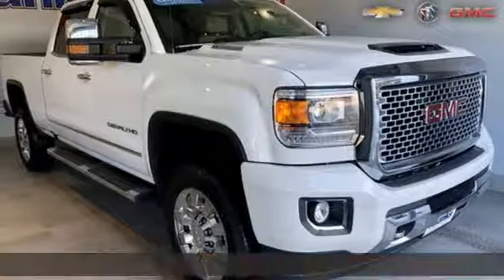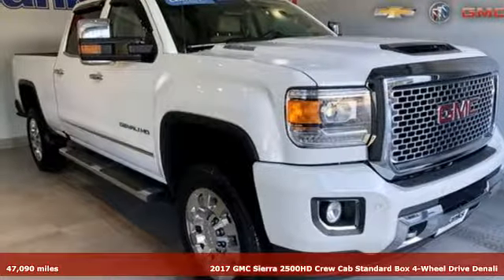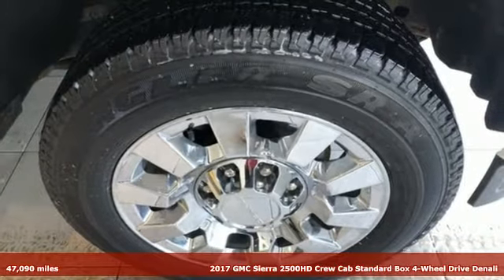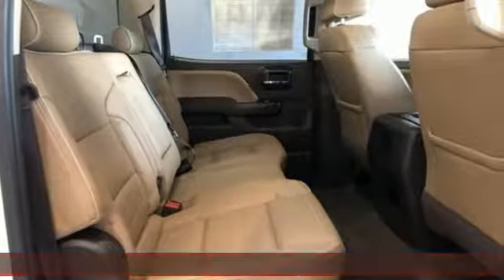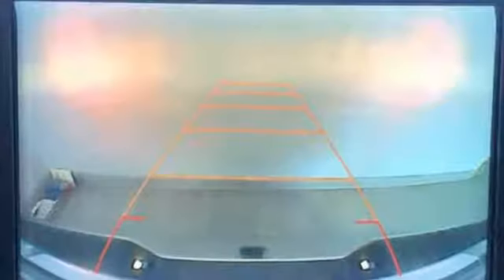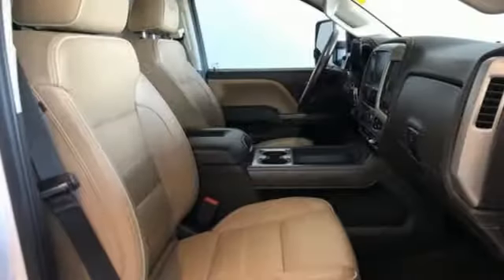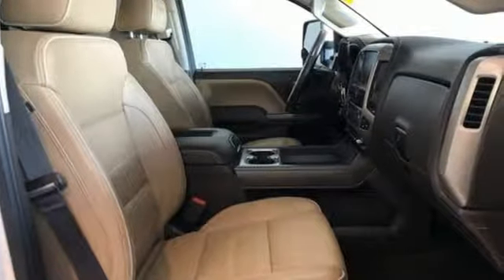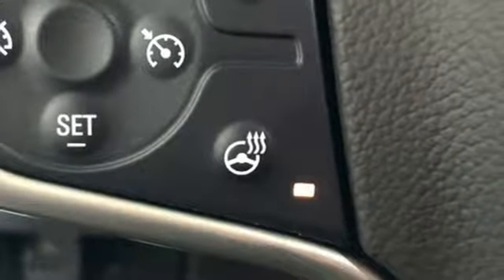Certified 2017 GMC Sierra 2500HD Concord NH Manchester, NH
Year: 2017
Make: GMC
Model: Sierra 2500HD
Trim: 4WD Crew Cab Standard Box Denali Duramax
Engine: 6.6L 8 Cylinder
Transmission: 6-Speed Automatic
Color: Summit White
Interior: Cocoa/Dark Sand
Mileage: 47090
Stock #: T41068A
VIN: 1GT12UEY6HF141068
Z71 Package, Sierra 2500HD Denali, 4D Crew Cab, Duramax 6.6L V8 Turbodiesel, Allison 1000 6-Speed Automatic, 4WD, Cocoa/Dark Sand with Perforated Leather Appointed Seat Trim, 220 Amps Alternator, Chrome Power-Adjustable Heated Outside Mirrors, Chrome Recovery Hooks, Duramax Plus Package, Navigation System, Provision for Cab Roof-Mounted Lamp/Beacon, Snow Plow Prep Package. for additional photos and details on this vehicle ***

Address:
137 Manchester St